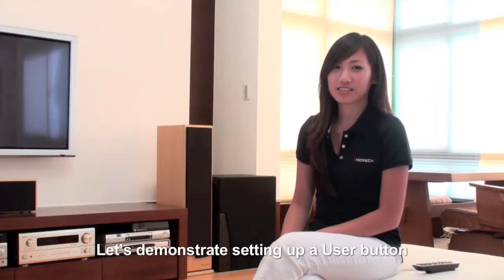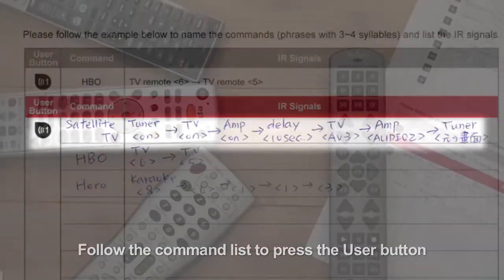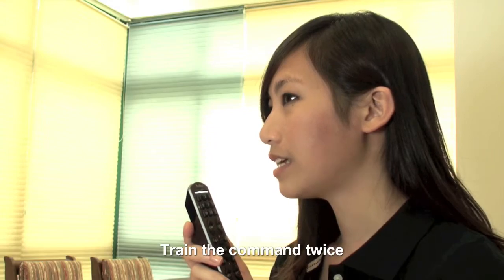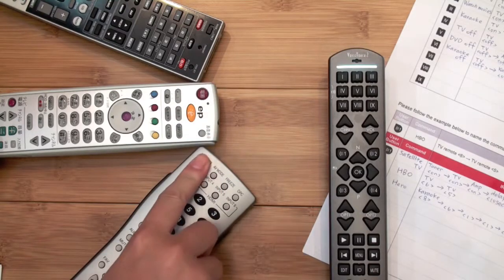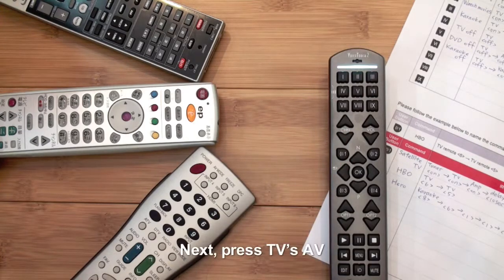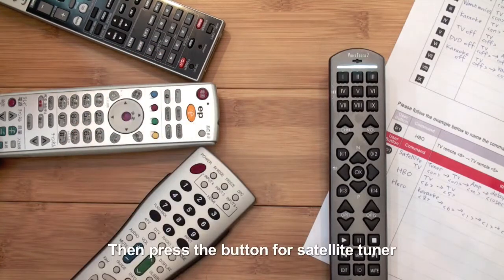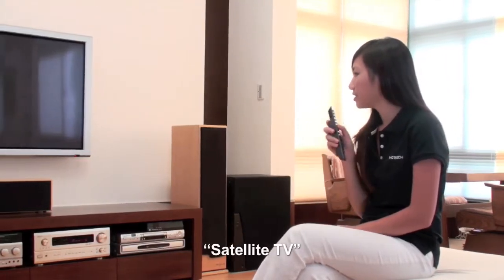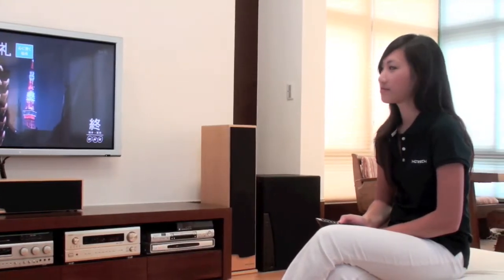VoiceTouch 2- Examples of Setup & Operation: 4. Satellite TV Shows (Voice) (instructional video)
Control the audio and video equipment you need for watch satellite tv  shows by giving one voice command.